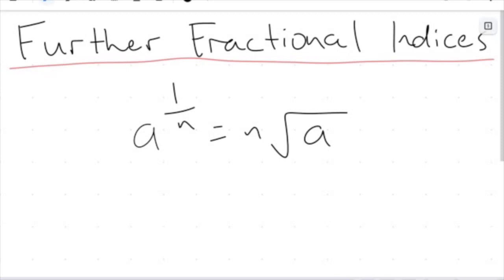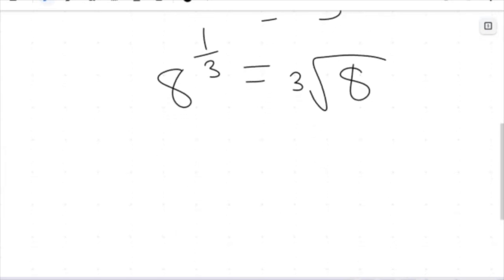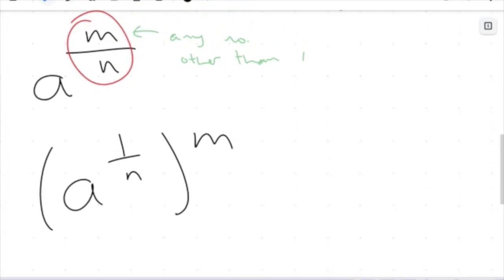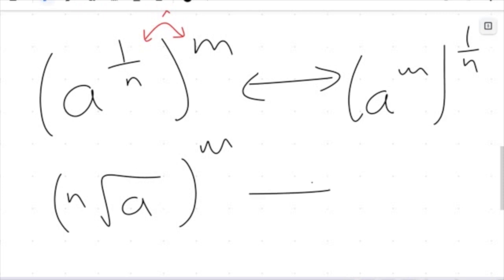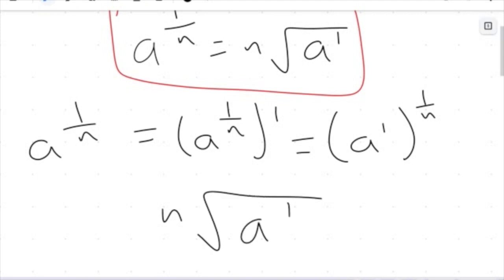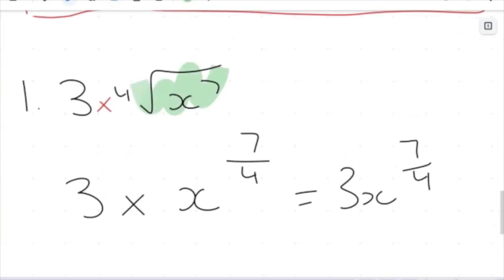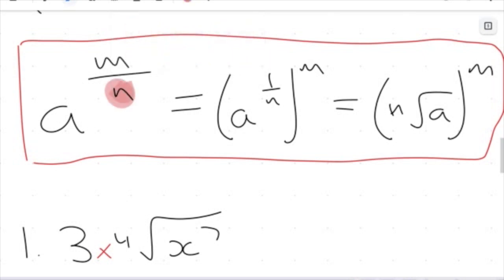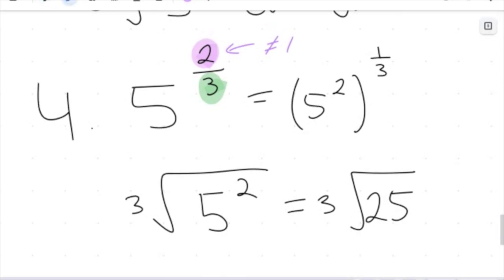Further Fractional Indices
In this video we will explore one final fractional index law using what we already know so far about fractional indices and other index laws.